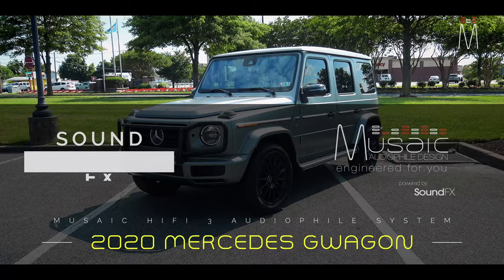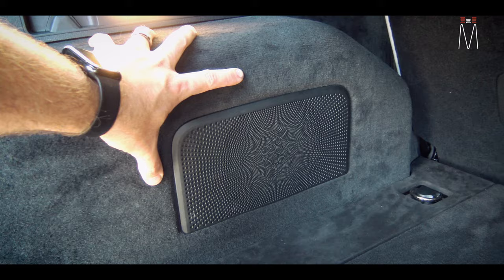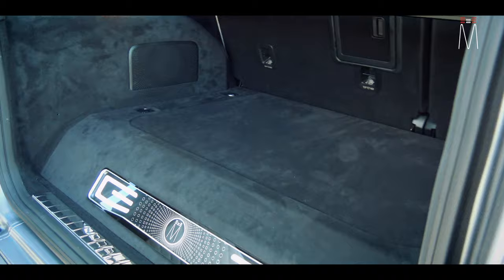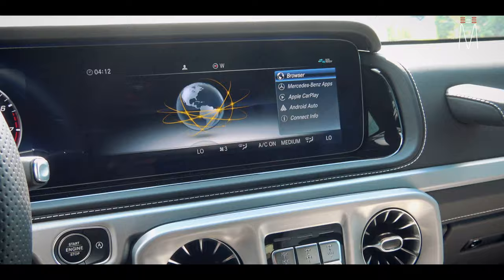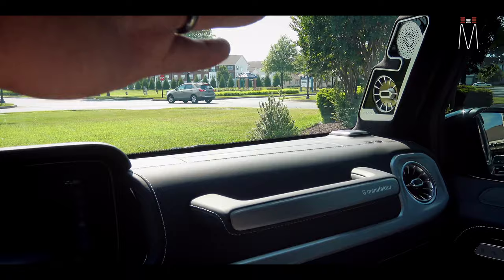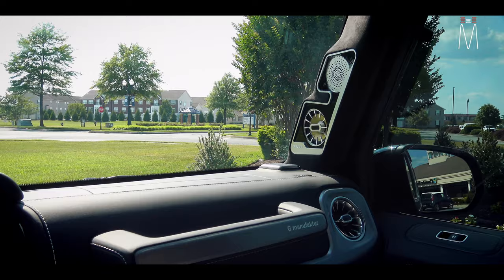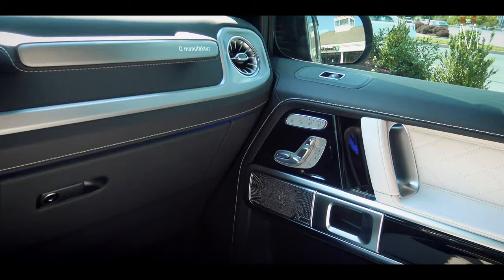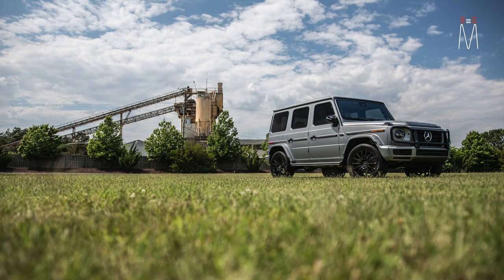Mercedes G Wagon Custom High End Audio System EXPLAINED!!!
Sound FX
17665 Coastal Highway

- ASE Certified

or